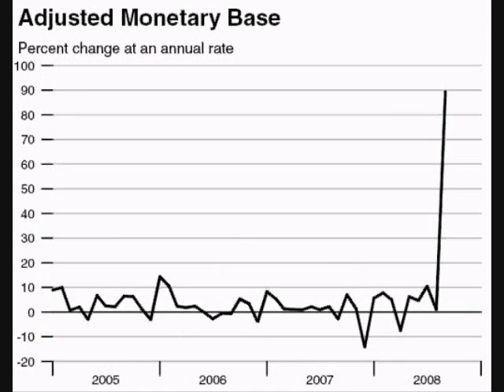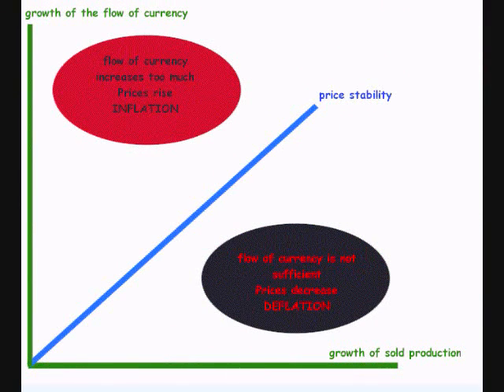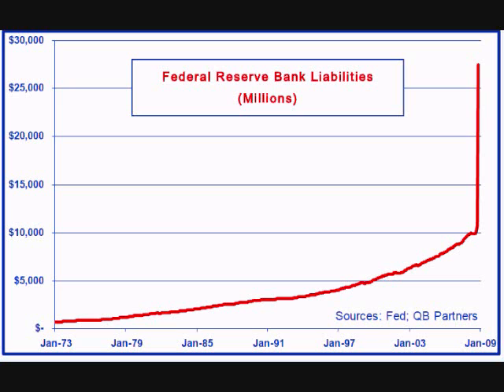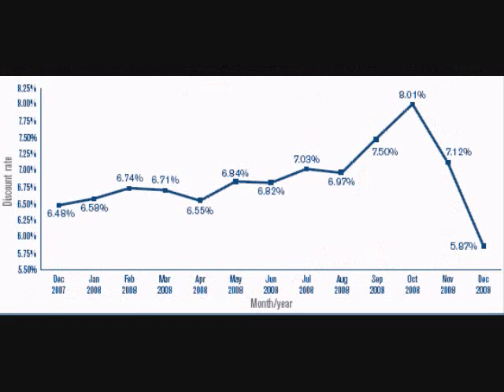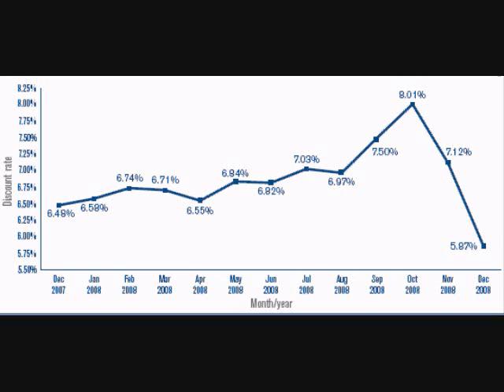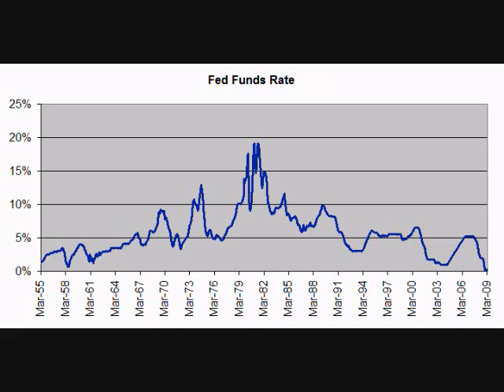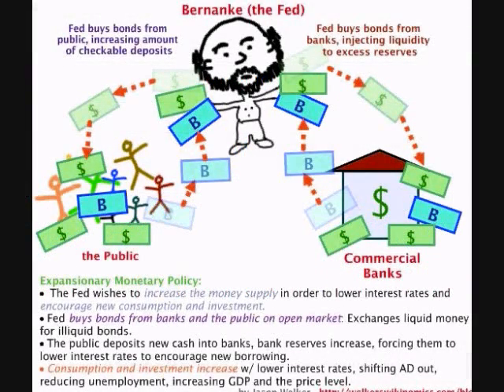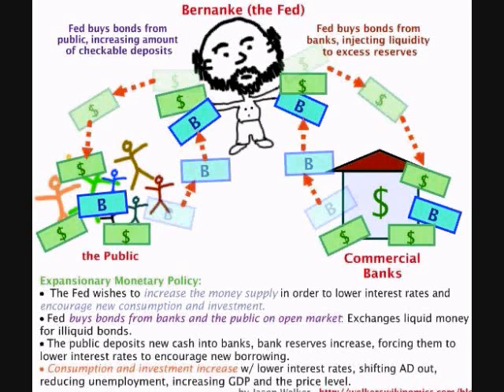09 UNDERSTANDING ECONOMICS: MONETARY POLICY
09 UNDERSTANDING ECONOMICS: MONETARY POLICY
The Free Forex Academy is a partner of InformedTrades.com, a community of traders dedicated to learning. At the Free Forex Academy, we are in the beginning stages of creating an entire comprehensive series of courses on forex trading. This is the 9th vid in the fundamentals section- a section that applies, not just to forex, but to all markets, or for those simply interested in economics.

Practice forex trading with real time charts and live price feeds for free while you learn. Get a totally free virtual trading account here-